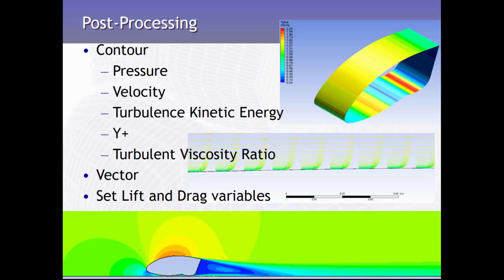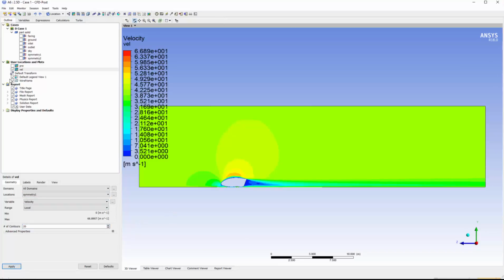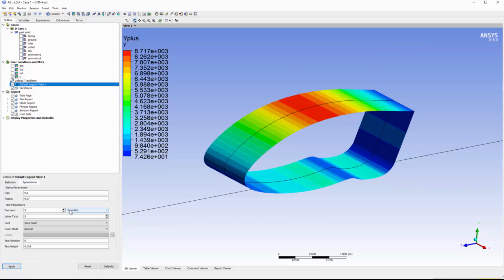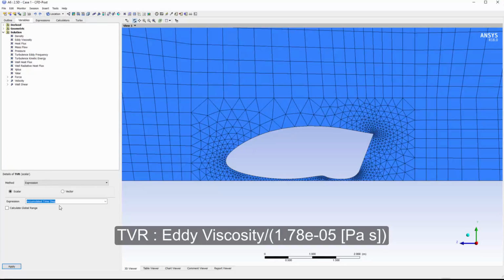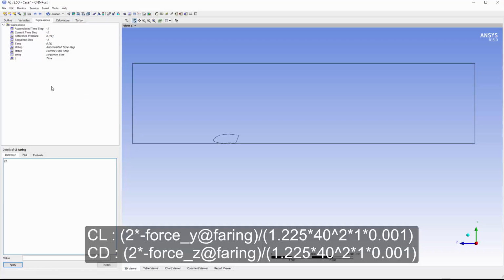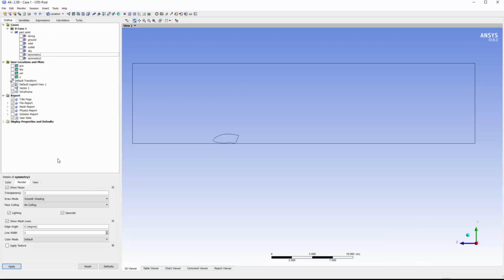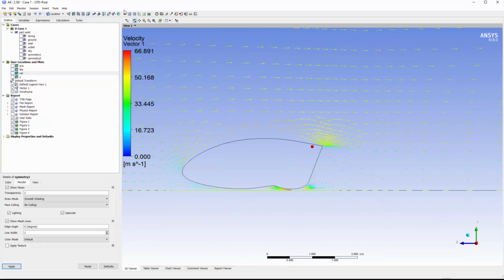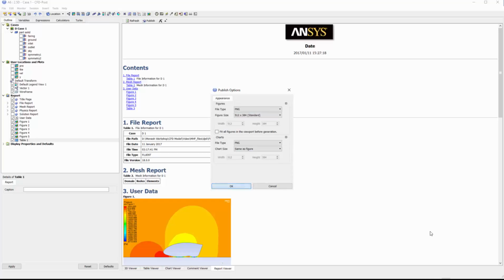Post Processing - Monash Human Power Faring #5